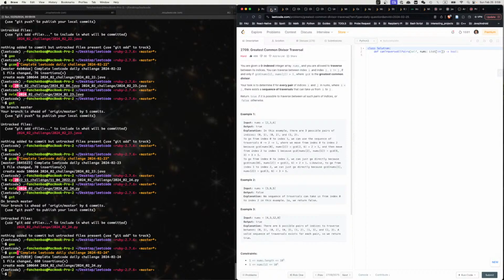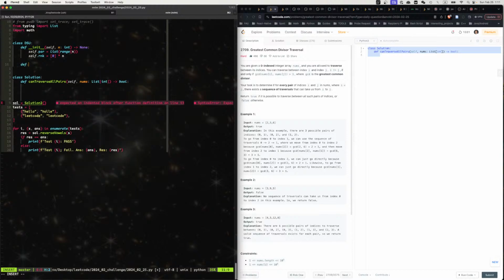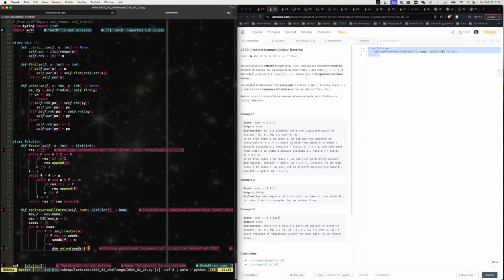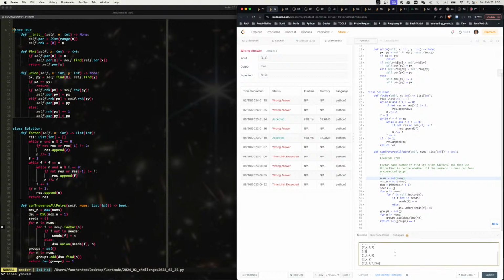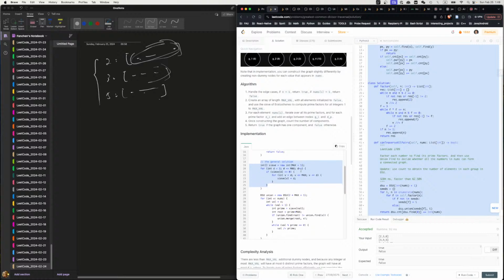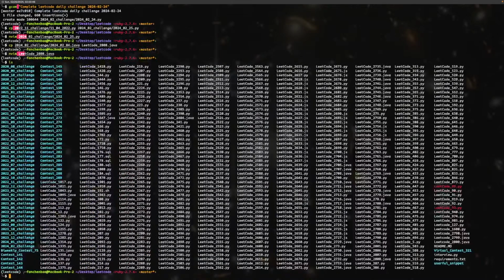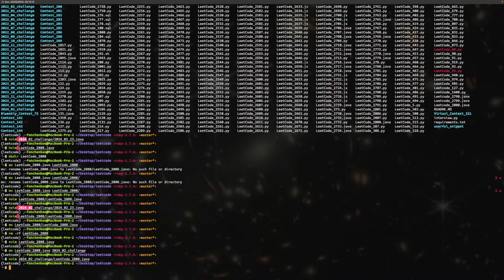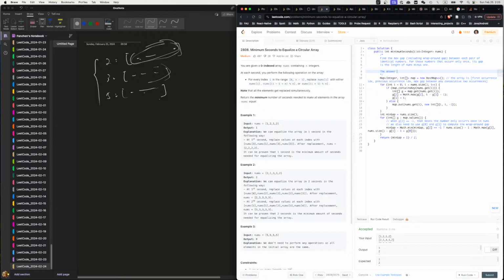2024-02-25 LeetCode 2709 & 2808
No fue mi plan hacer 2808, pero me interesó saber si mi idea hace dos días funcionó. Sí funcionó!